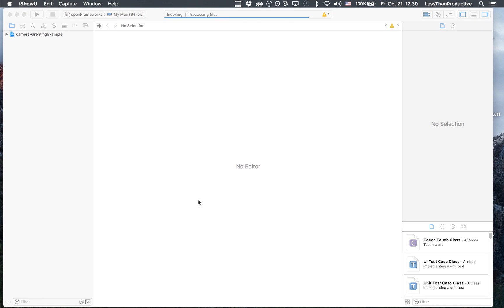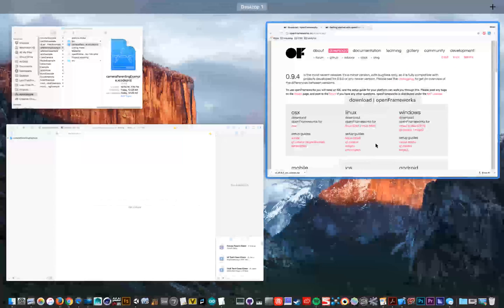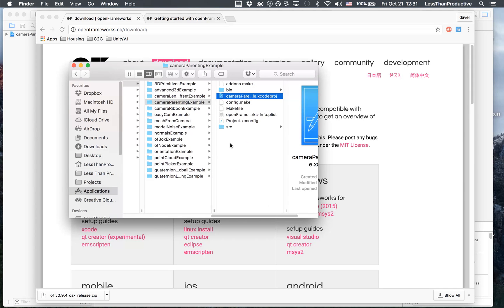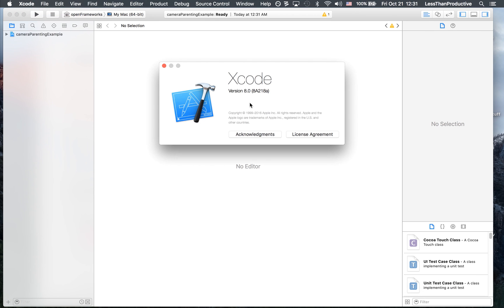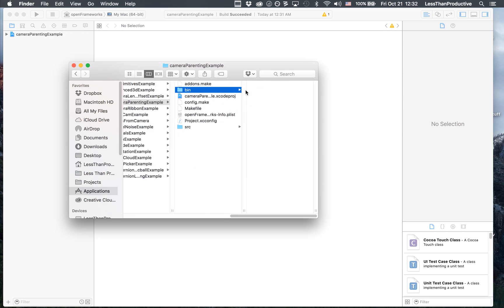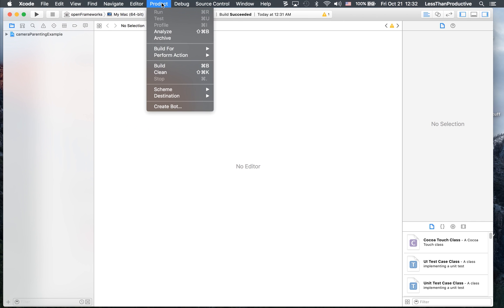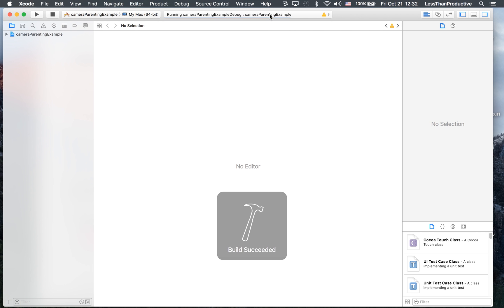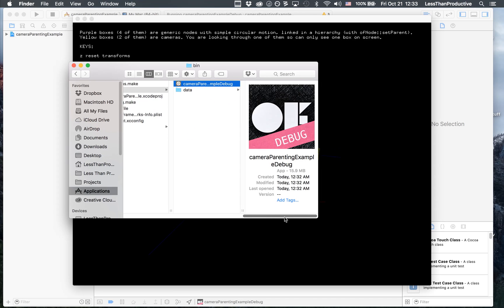OpenFrameworks ExampleBuilds Tutorial and Troubleshoot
OF 0.9.4 | Xcode 8.0
Starting OpenFrameworks is intense! Lemme help break it down and get you building an app with the use of their examples.
Problem: you tried to already and found that you could build one app but then the rest didn't work. WHYY? Here's why... well actually i don't know why YET BUT here's the solution!